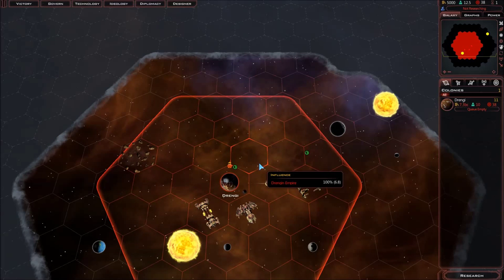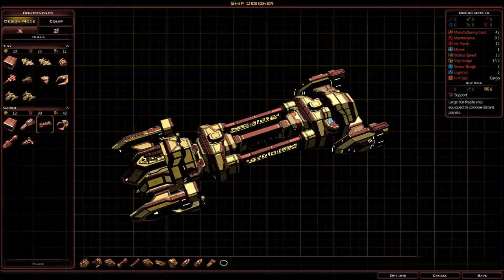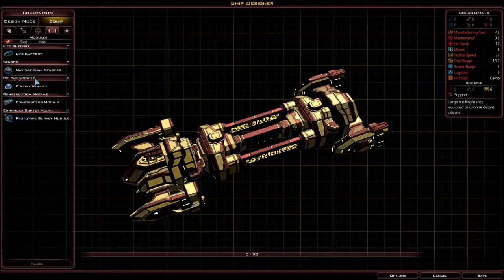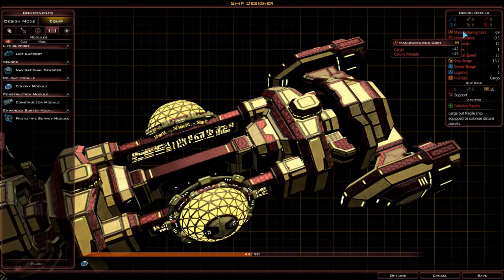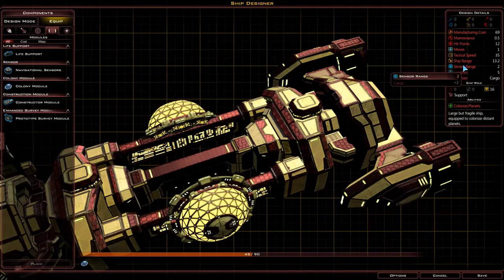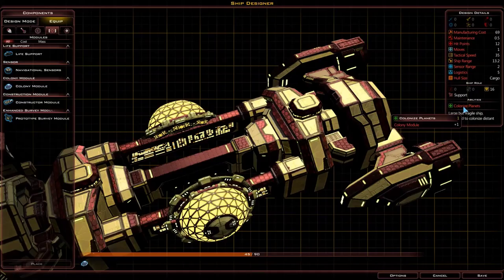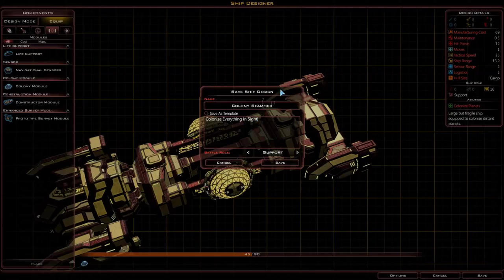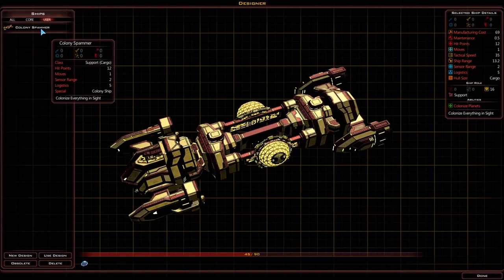IU Tutorials Galactic Civilizations 3 Basic Ship Designing 101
This is a tutorial series for Galactic Civilzations III hope you all enjoy it?

In this video we discuss how to create new ship designs